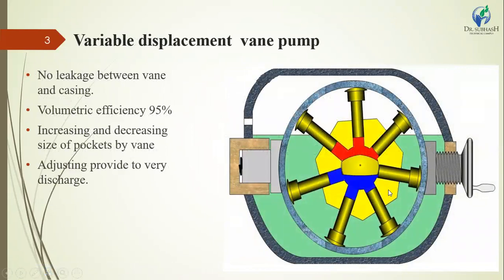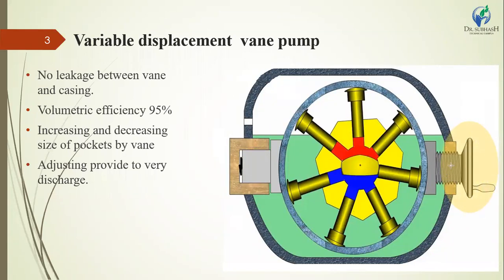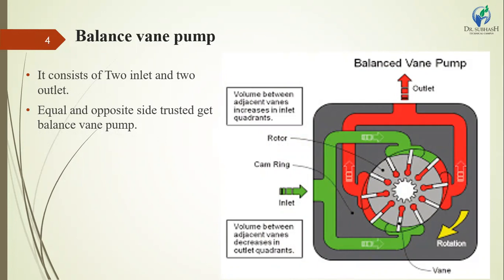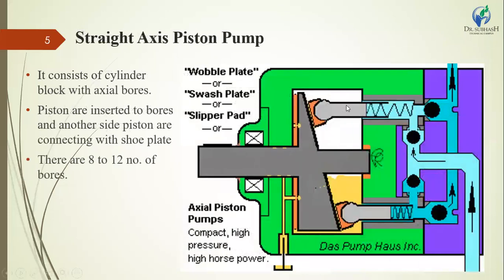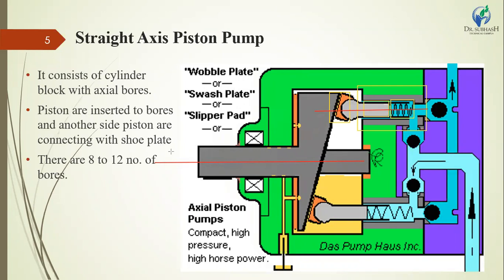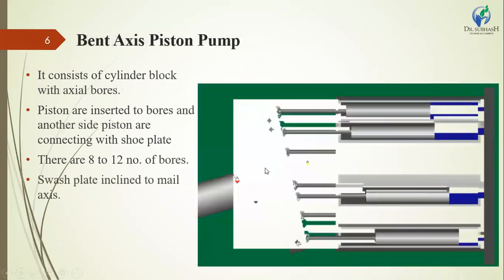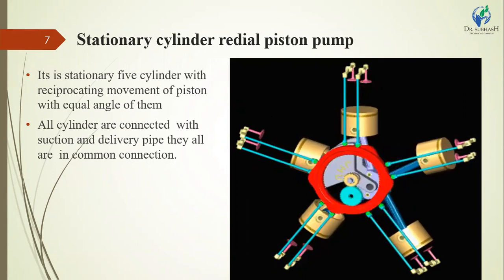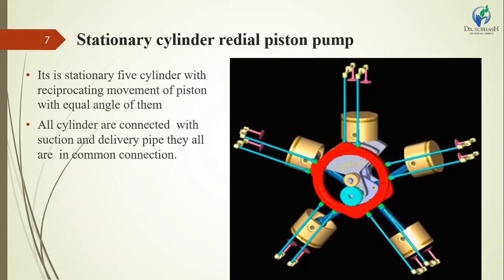Part - 2 Types of Hydraulic Rotary Pump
What is Rotary Pump?
Vanes are allowed to slide into and out of the rotor and seal on all edges, creating vane chambers that do the pumping work. ...
On the discharge side of the pump, the vane chambers are decreasing in volume, forcing fluid out of the pump. The action of the vane drives out the same volume of fluid with each rotation.